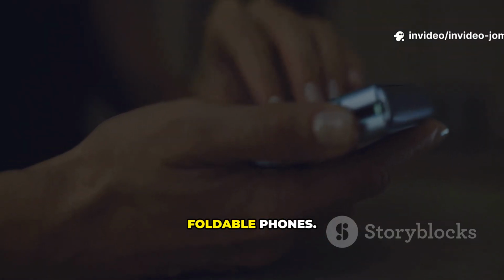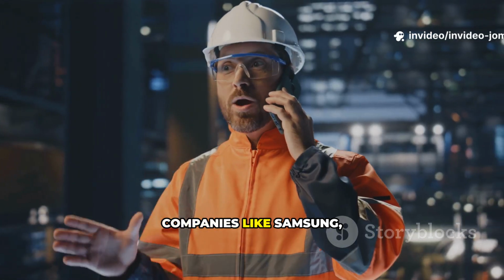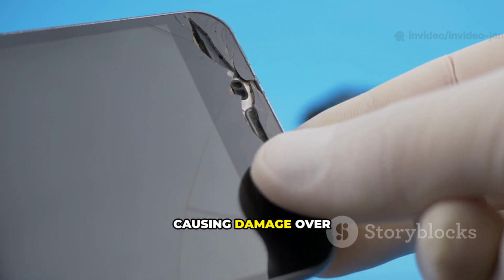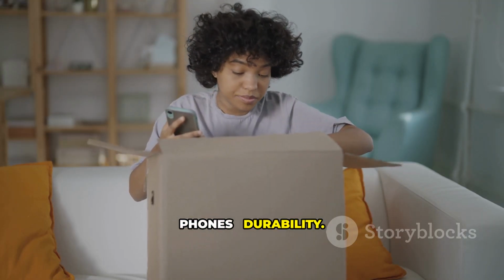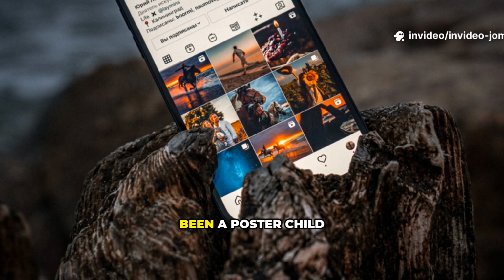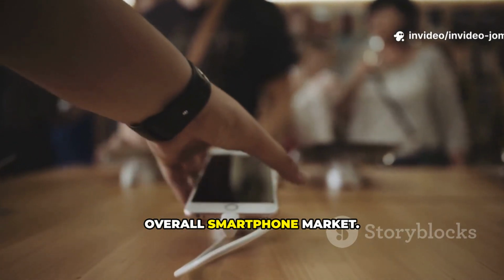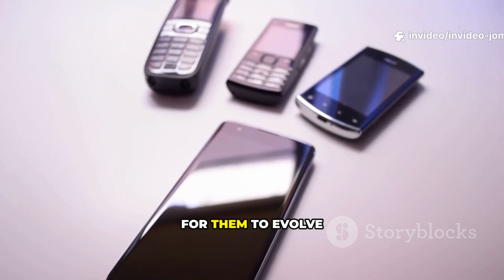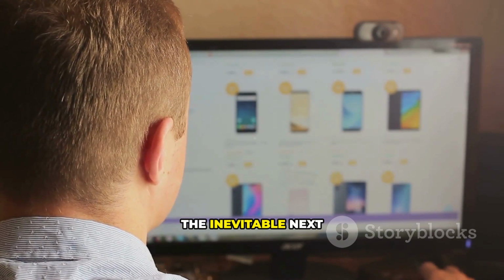Are Foldable Phones Doomed: The Truth Unveiled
Are Foldable Phones Doomed? The Truth Revealed! explores why foldable phones haven’t gone mainstream yet — from fragile screens and hinge wear to high prices, costly repairs, and poor app optimization. This concise, balanced tech explainer uses stock footage, comparisons, animations, and real-world examples to show both the promise and the pitfalls of flexible displays. Narrated in a clear male voice with light, modern techy background music, the video highlights market adoption trends and whether foldables are an experiment or the future.

OUTLINE:

00:00:00 A New Frontier or a Gimmick?
00:00:05 Durability and Cost
00:00:37 An Unfinished Experience
00:03:41 S004: Niche Novelty or the Next Big Thing?